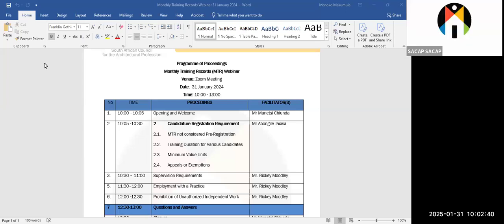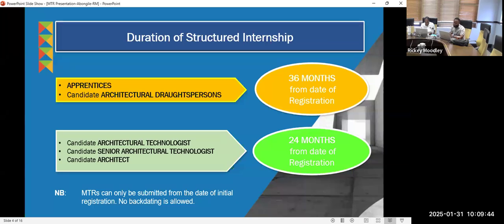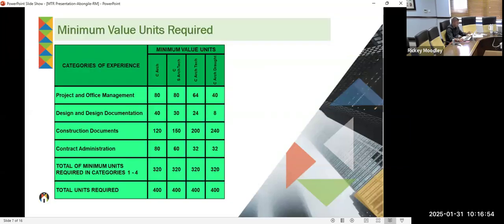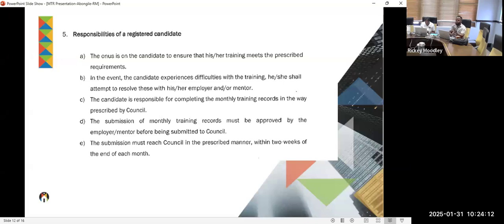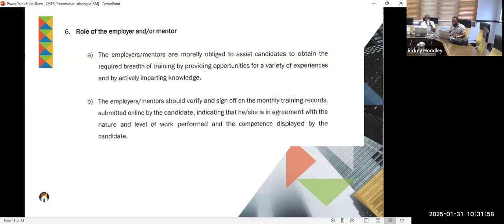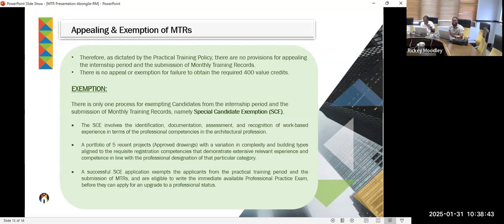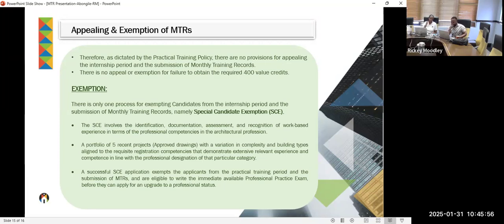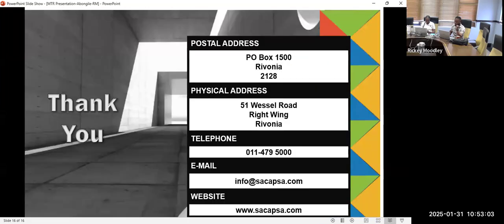MTR and Registration Webinar - 31 January 2025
MTR and Registration Webinar - that took place on 31 January 2025